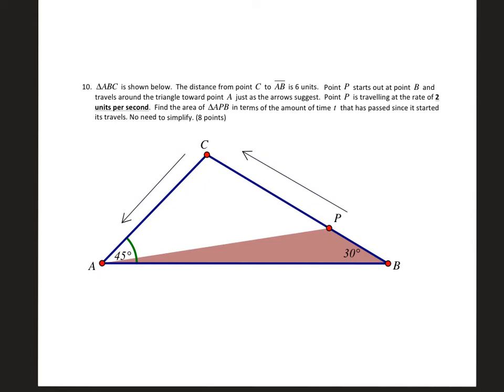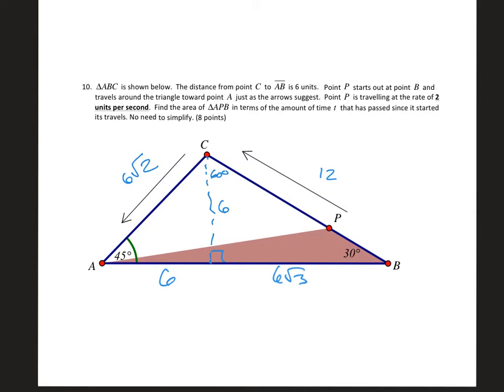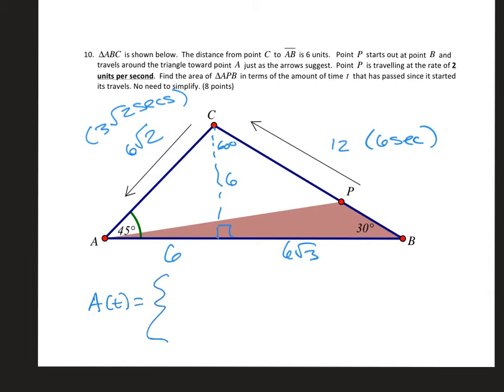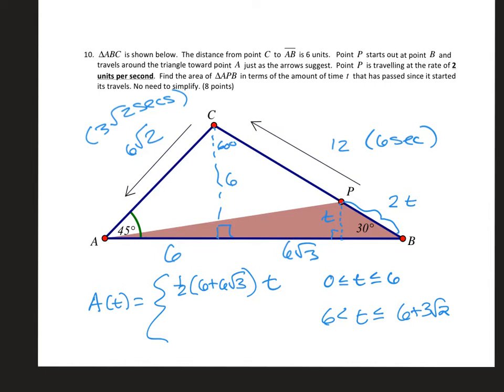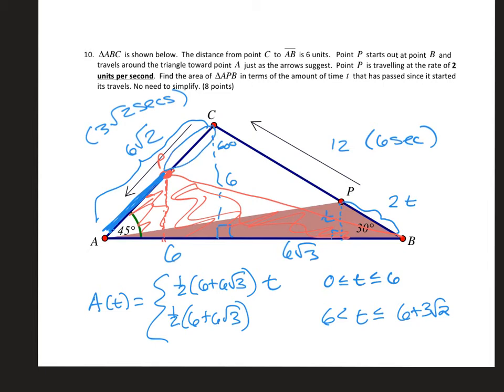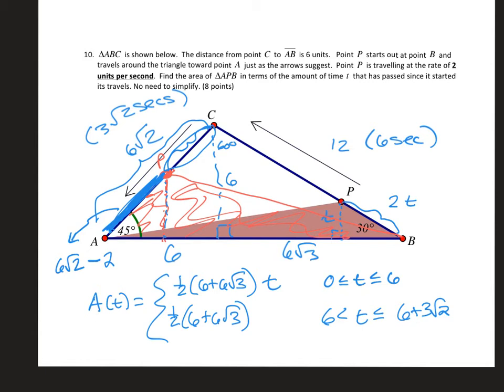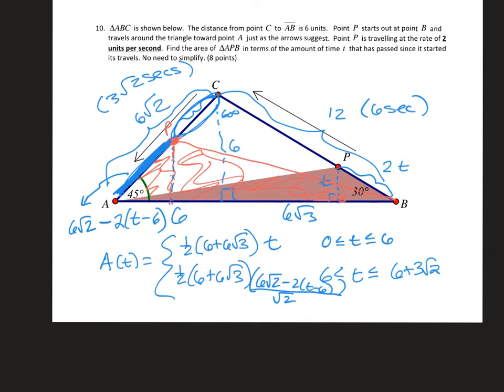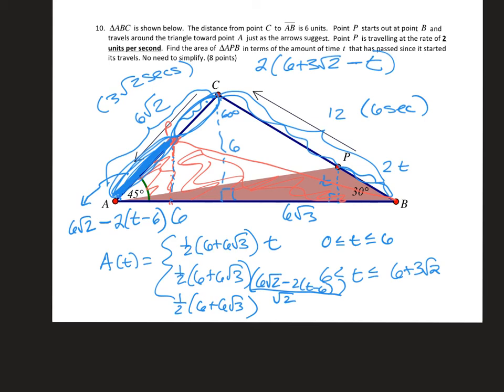A2H Video Sec 2.3b